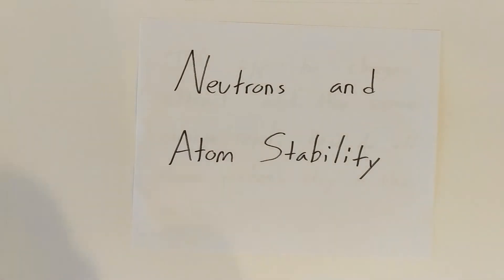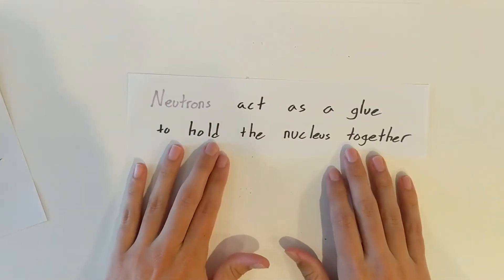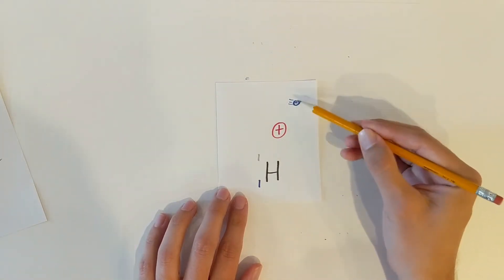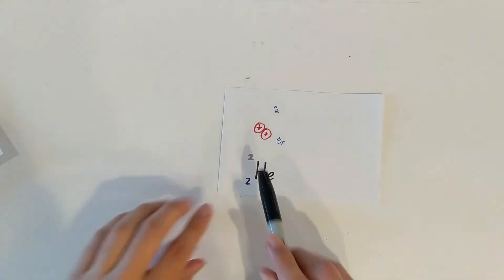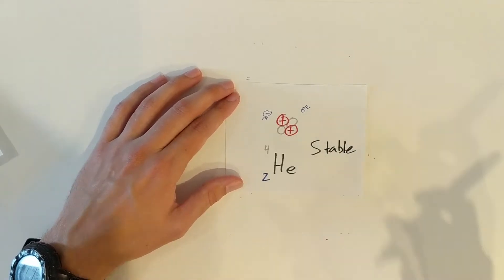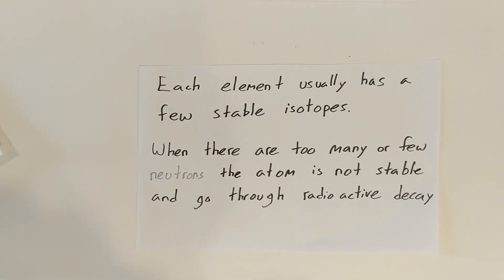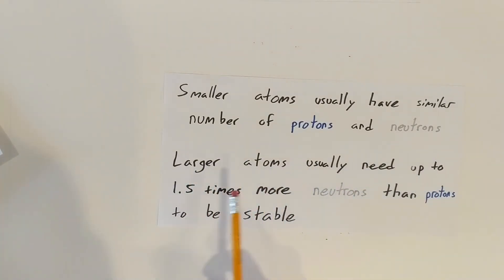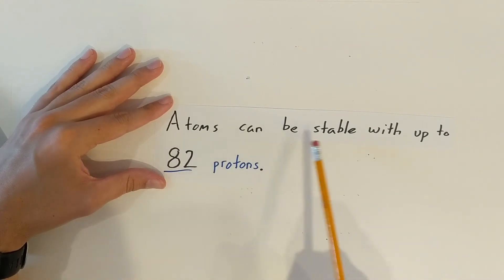Neutrons and Atom Stability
A brief set of notes, that discusses neutrons role in the stability of an atom